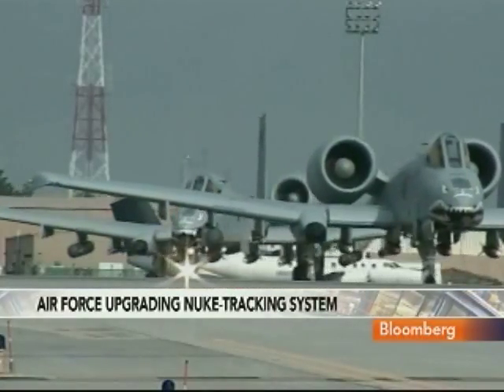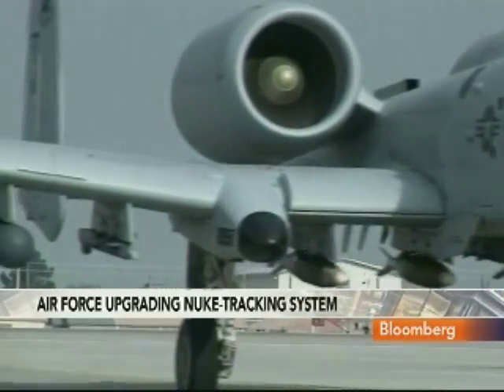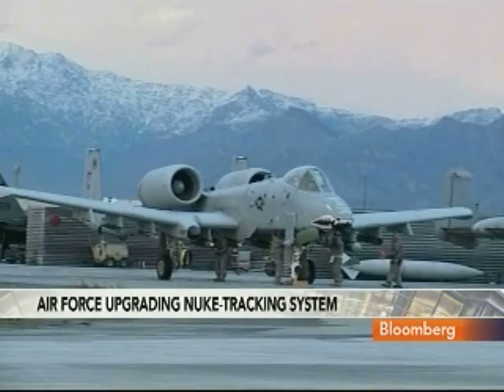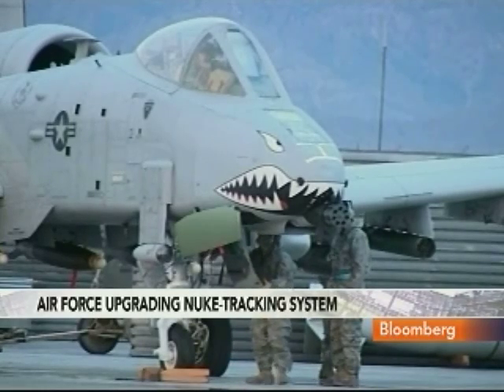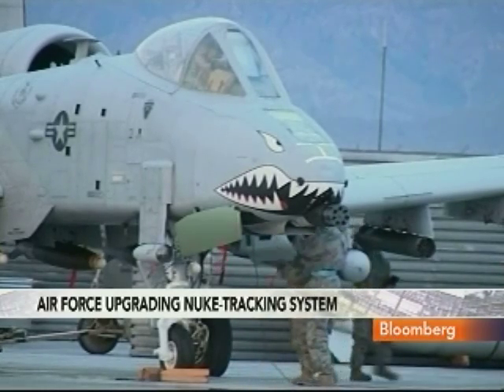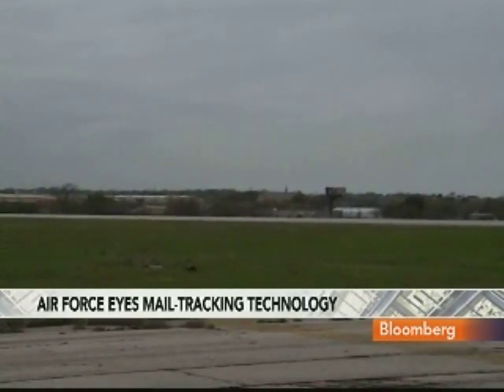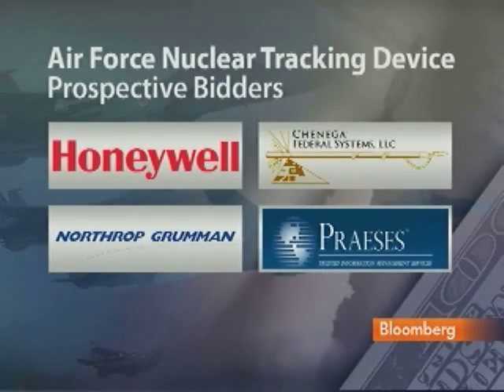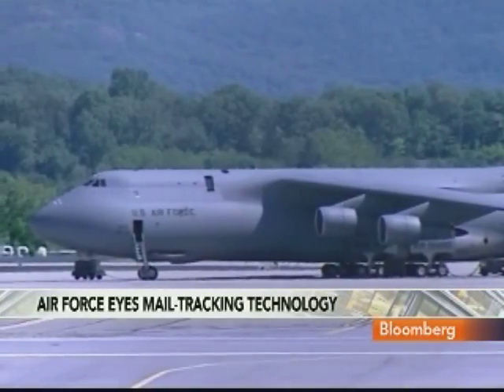Air Force to Try Parcel Devices to Track Nuclear Weapons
Dec. 17 (Bloomberg) -- Bloomberg's Danielle Ivory discusses the U.S. Air Force's plans to test technology similar to package tracing systems used by FedEx Corp. and United Parcel Service Inc. to keep track of nuclear warheads.
     Ivory speaks with Scarlet Fu on Bloomberg Television's "InsideTrack."  (Source: Bloomberg)